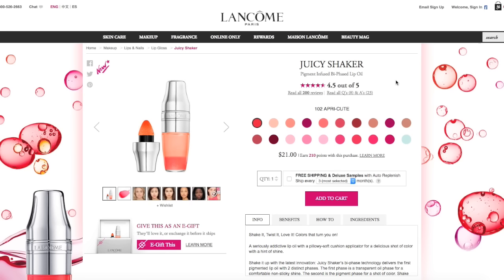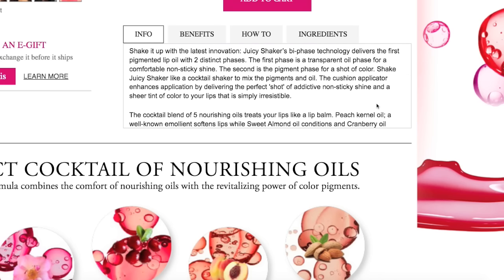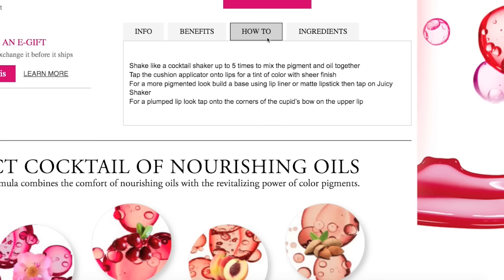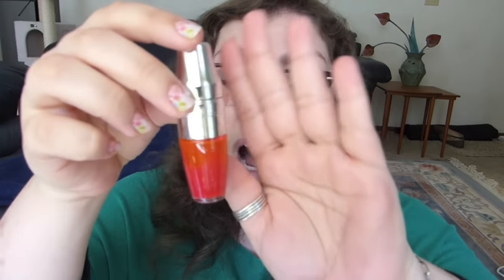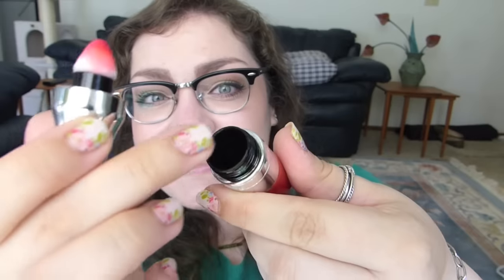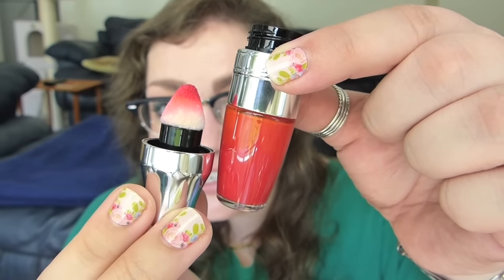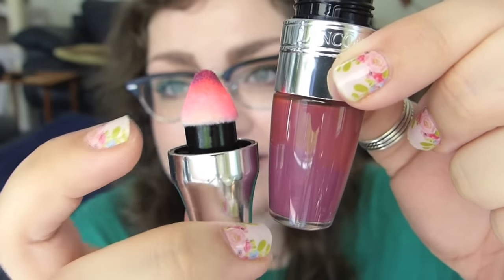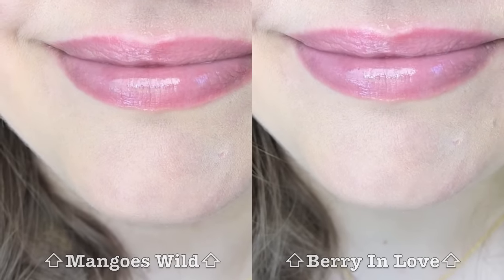YouTube Made Me Buy It!: LANCÔME Juicy Shaker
These tinted lip oils got SO MUCH HYPE after Lancôme's most recent beauty-vlogger-infested PR event. are they worth the splurge or was all the buzz purely because of the glitz and glam of Paris?? Let's find out together (๑•̀ㅂ•́)و✧

★Camera (out & about): Samsung DV180F (thank you Jenny!! I filmed a different 'Let's Test' video prior to this where I thank you vocally as well ❤︎)

★On my face:
◇ Clinique Beyond Perfecting Foundation + Concealer "0.5 Breeze"
◇ NARS Blush "Luster"
◇ Smashbox Fusion Soft Lights "Baked Starburst"
◇ PÜR Cosmetics Eye Polish "Satin"
◇ tarte Rainforest of the Sea Eyeshadow Palette
◇ tarte clay pot waterproof liner "bronze"

★On my bod:
◇ Blouse: Goodwill
◇ Necklace: Jook And Nona (c/o FabFitFun box)
◇ Shorts: Goodwill
◇  Sandals: Goodwill
◇ Purse: H&M (Sale)
◇ Ring: Gift
◇ Nails: Jamberry Wraps (thank you Shortie!! ❤︎)